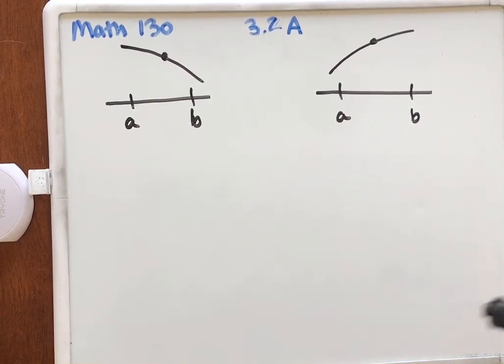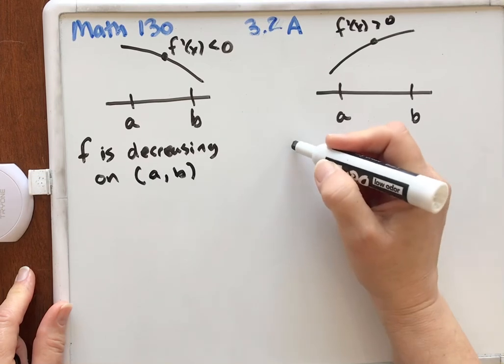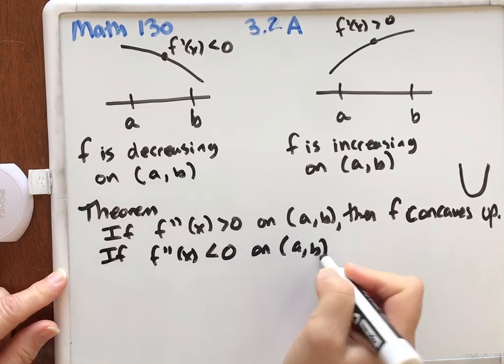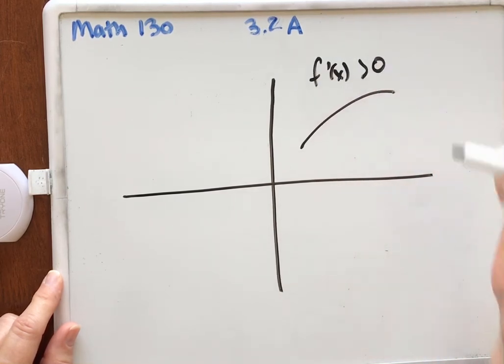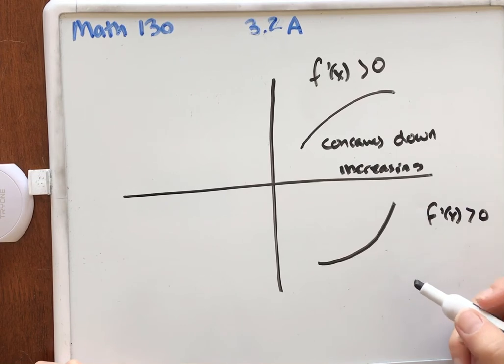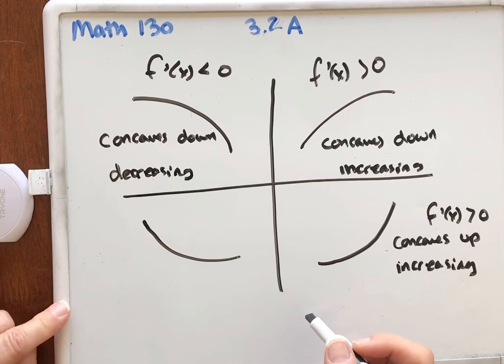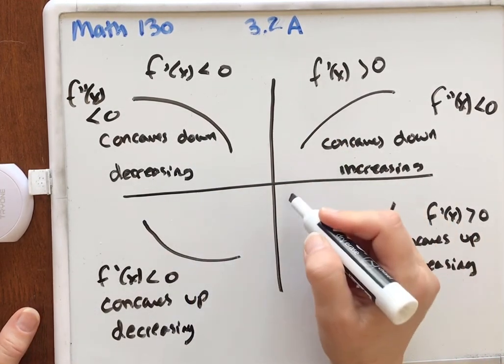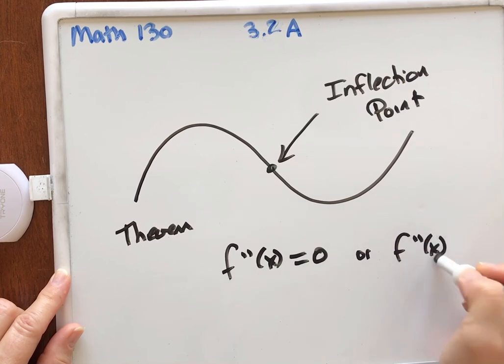3.2 A Math 130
CSUF Calculus -  Graphing with f ‘(x) and f ‘ ‘ (x)